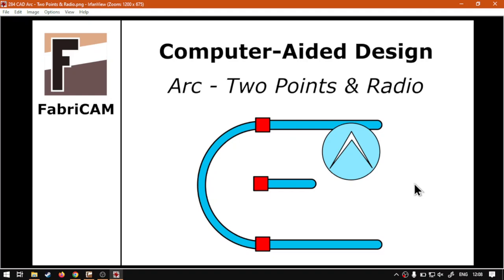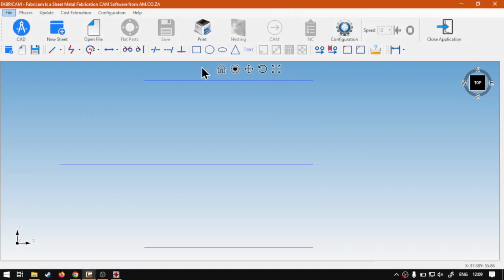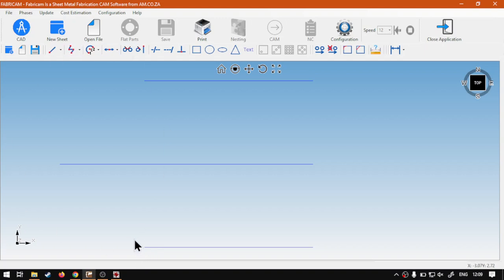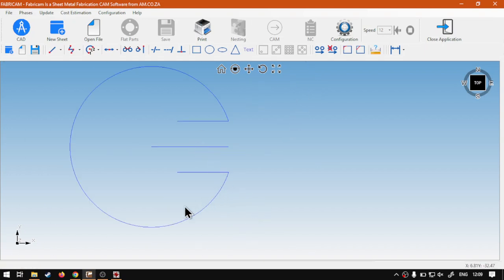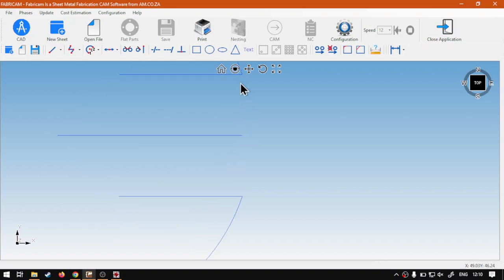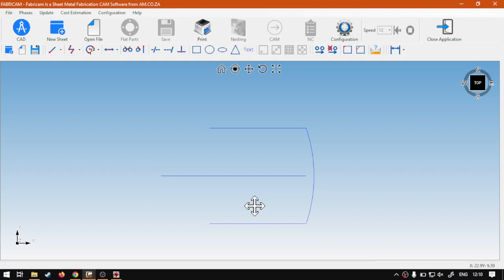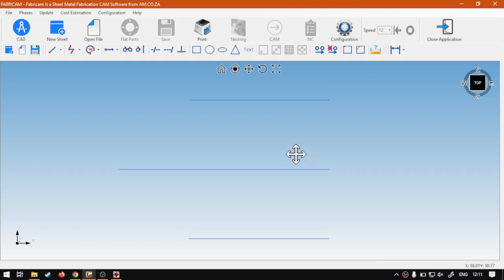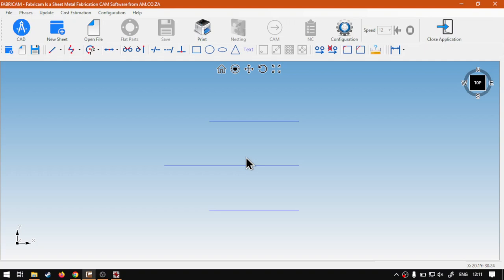FabriCAM Software CAD Arc Tool Two Points and Radio (Part 4) Step by Step Video Tutorial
When we are working with the CAD Arc Two Points and Radio tool, I find it quite helpful to envision the rotation point.

Once you have envisioned the correct radio point you are able place a guide more accurately to create a better arc.

This video is part of a Mini-Series. Next video covers CAD Arc – Practical 1. Previous video covered CAD Arc – Three Points.